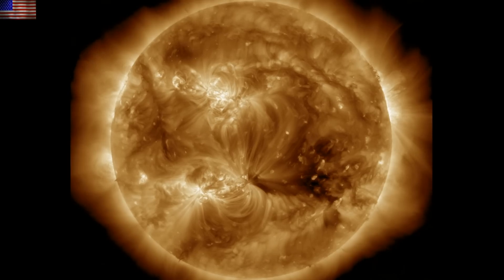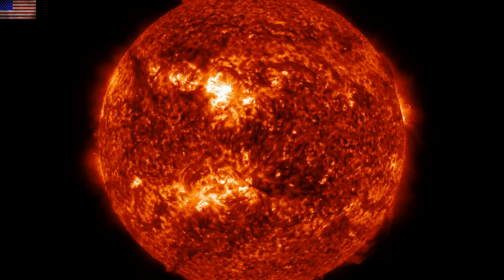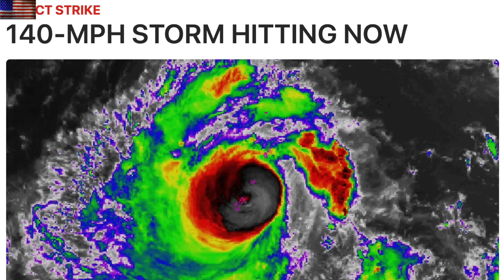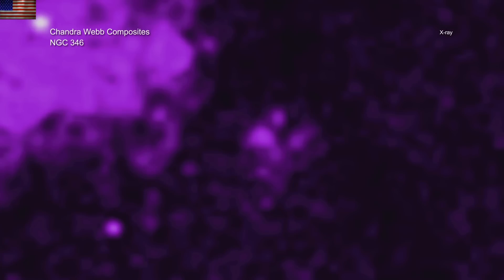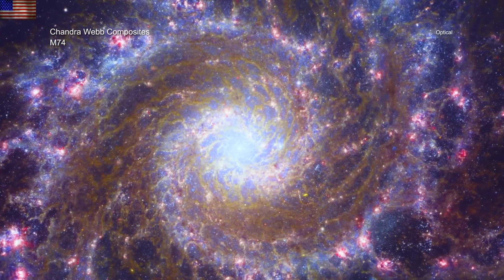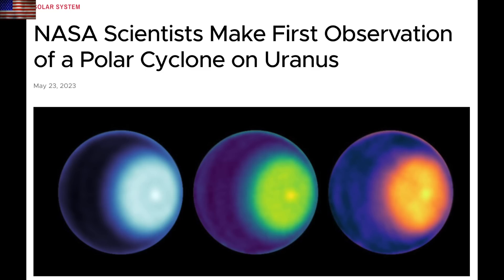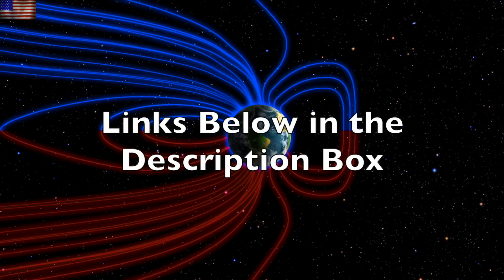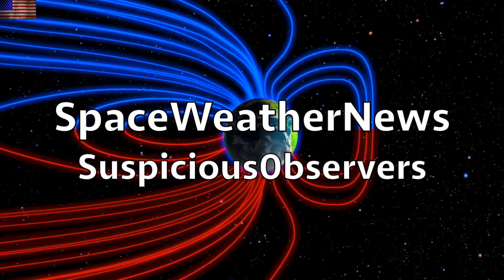Space Weather Watch, Uranus Storm, Star Interactions | S0 News May.24.2023